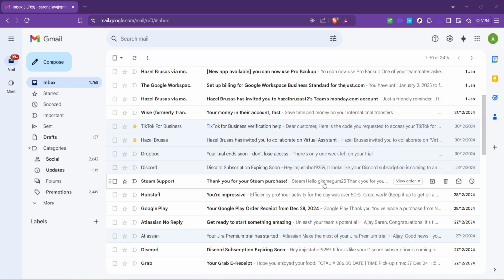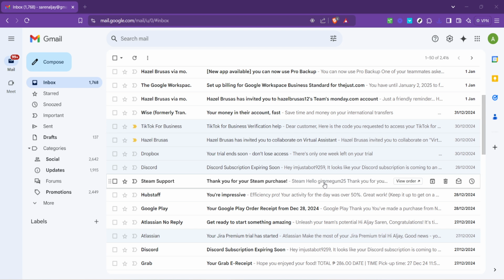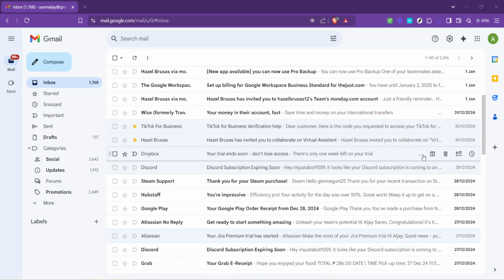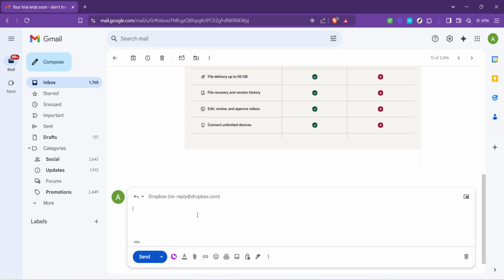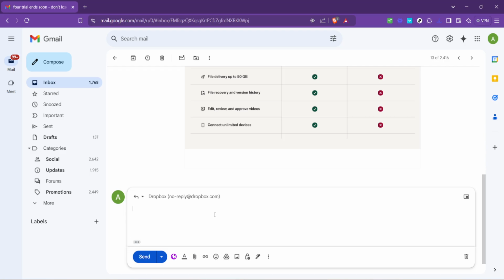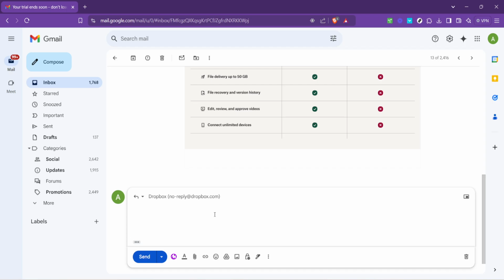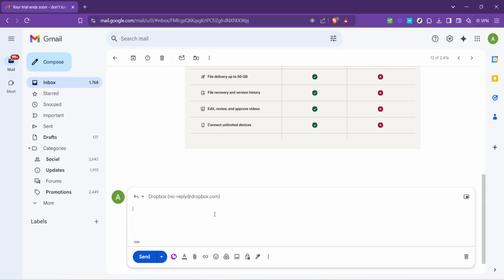How to Gmail Reply (Full 2025 Guide)